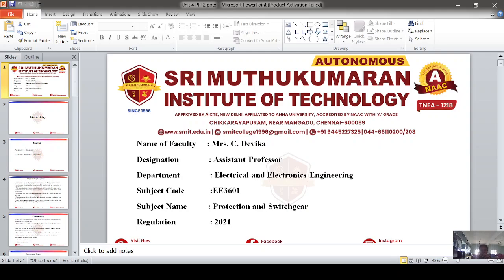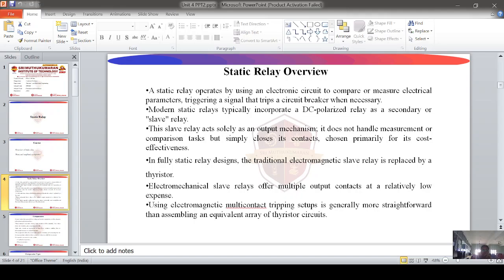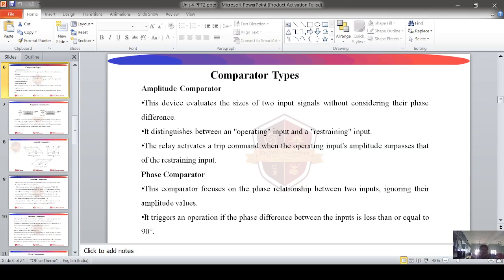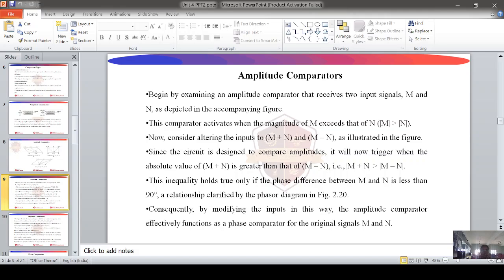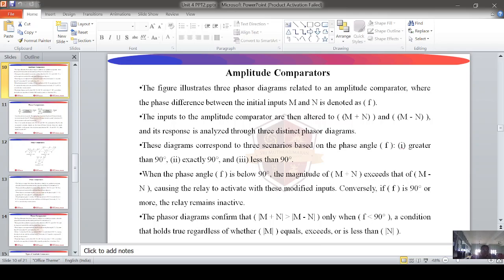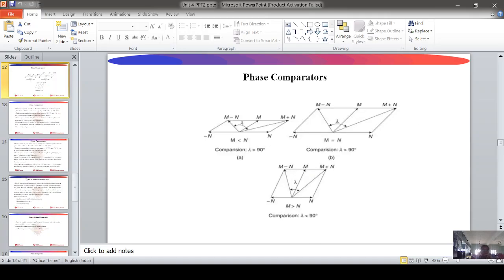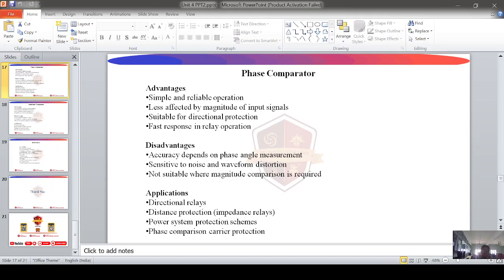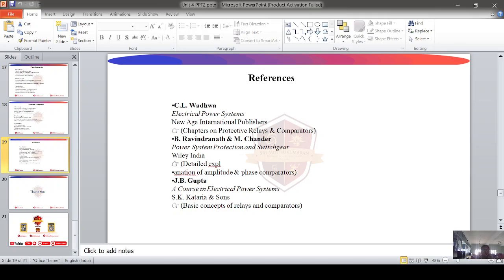PROTECTION AND SWITCHGEAR_EE3601_UNIT 4_PART 2